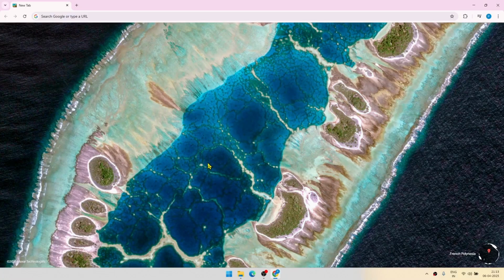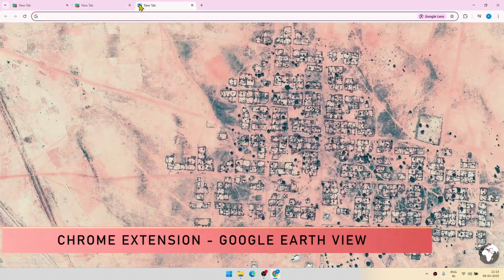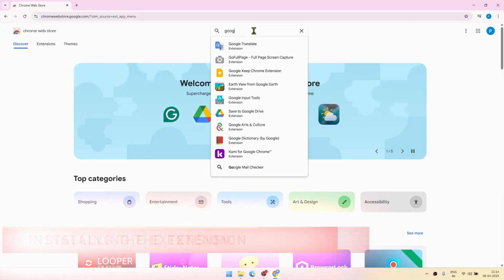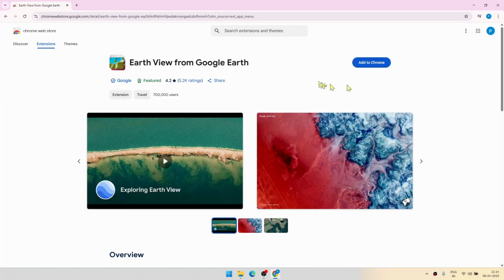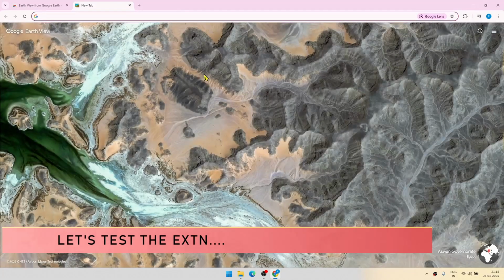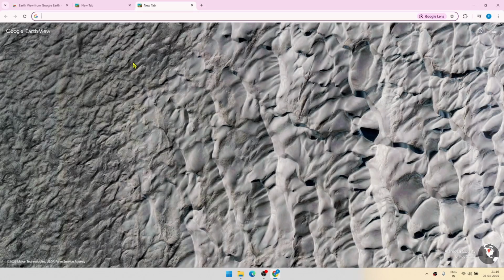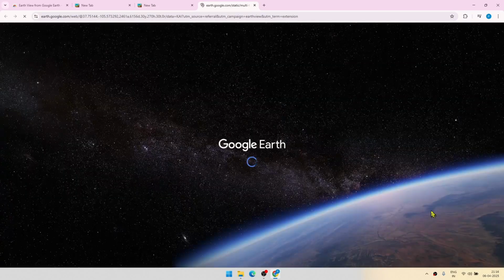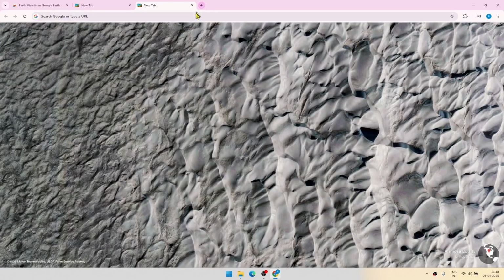A Different Chrome New Tab Extension - Earth View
In this video, explore the beauty of our planet every time you open a new tab with the Earth View from Google Earth Chrome Extension!

🖼️ Stunning satellite images
See breathtaking photos from around the globe right in your browser.

🧭 Simple and seamless
Just install the extension and enjoy a new view with every new tab.

🎨 Great for inspiration and relaxation
Refresh your mind with beautiful landscapes, oceans, cities, and nature scenes.

📸 High-quality imagery
Each photo is carefully selected from Google Earth’s vast collection.

🖥️ Lightweight and non-intrusive
No impact on performance—just peaceful views in the background.

🧡 Perfect for travel lovers, creatives, and curious minds
A tiny way to explore the world from your desk.